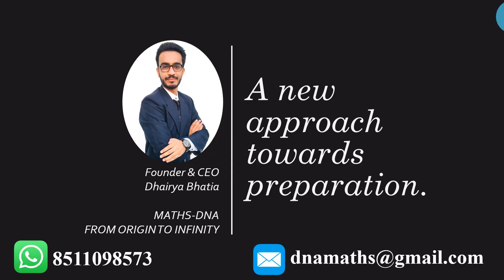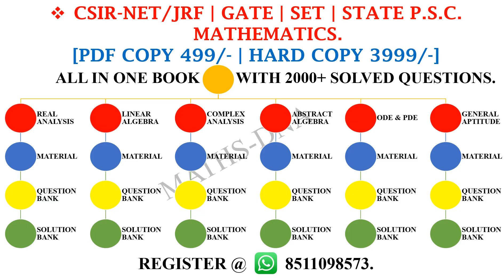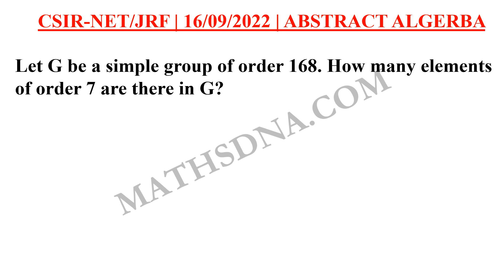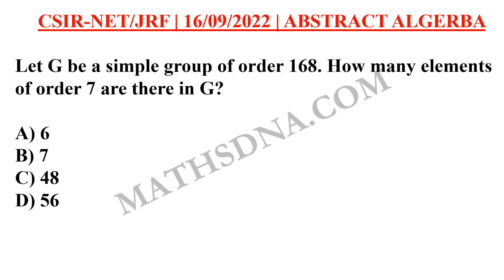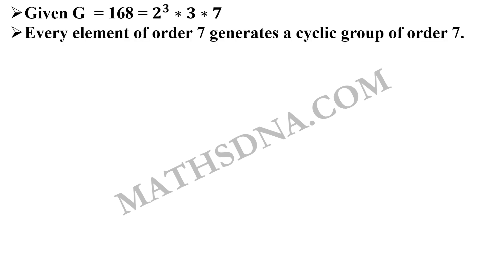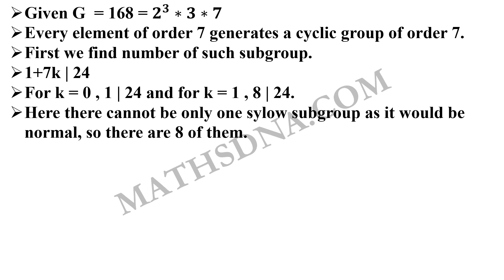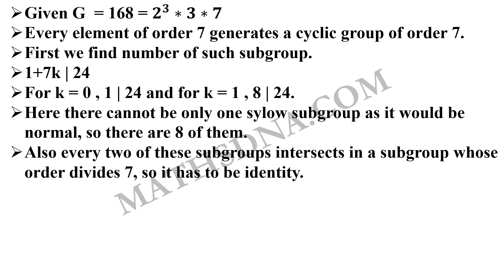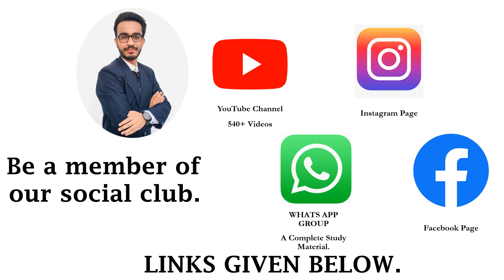CSIR-NET/JRF | MATHEMATICS | ABSTRACT ALGEBRA | 16 SEPT. 2022 | PART - B | SIMPLE GROUP OF ORDER 168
(M.Sc.) (GSET)
(KACHCHH UNIVERSITY RANKER)
(RESEARCHER)
TEACHING EXPERIENCE,